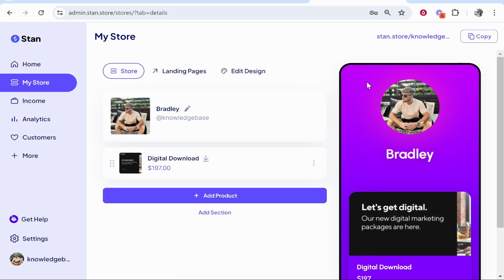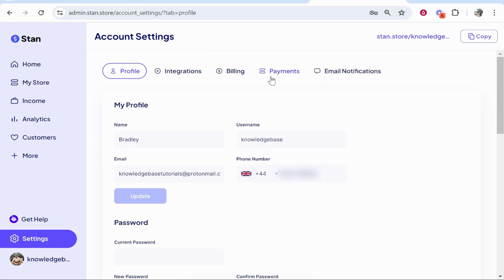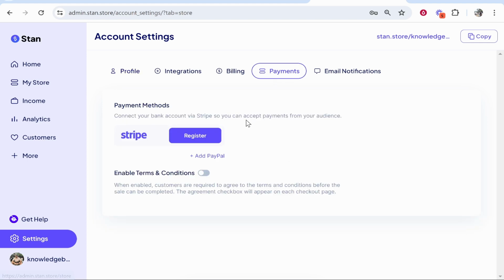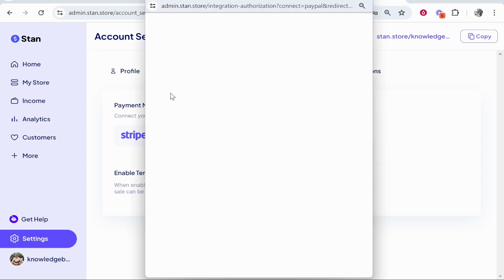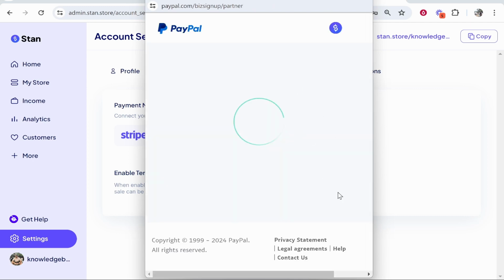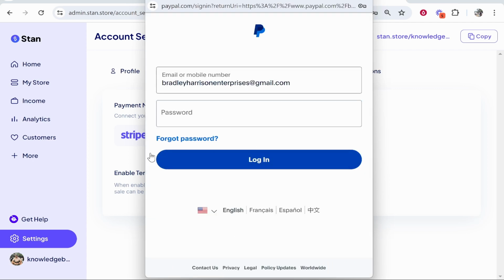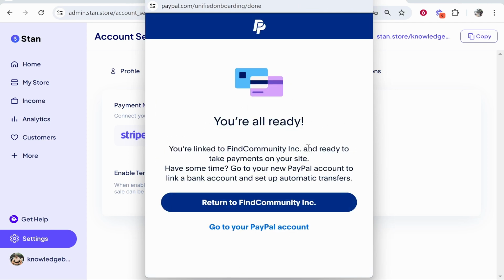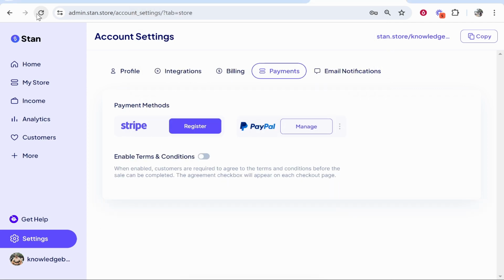How To Connect PayPal To Stan Store (Step By Step)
In this video, I show you how to connect PayPal to Stan Store. Did this video help? Thanks!